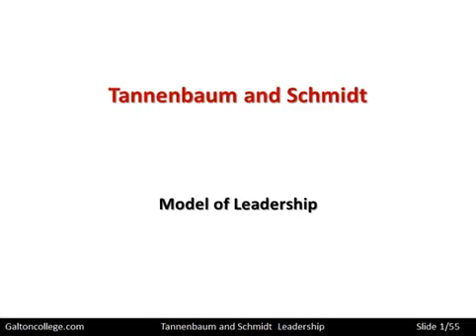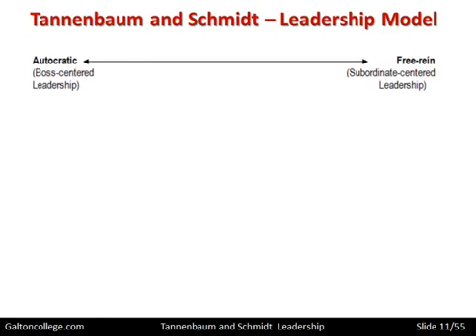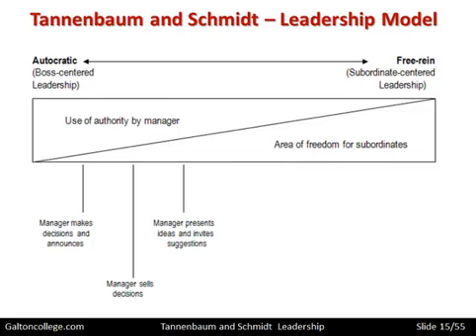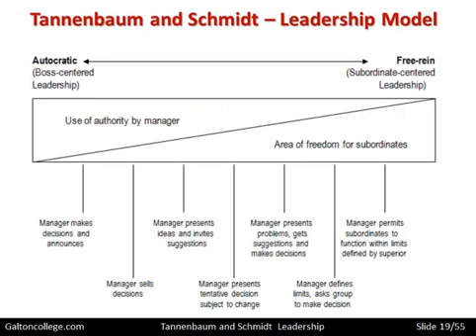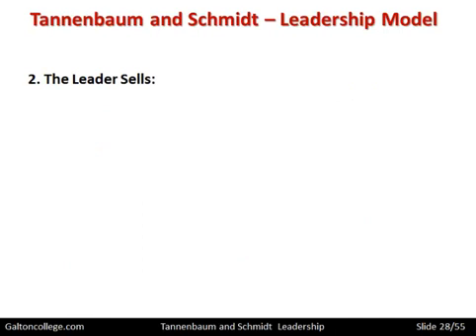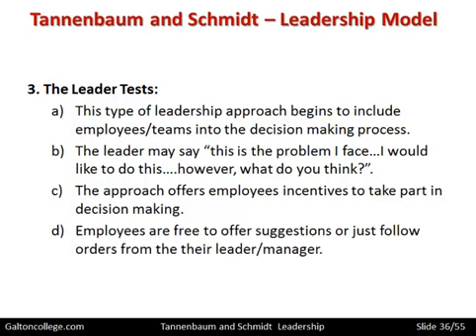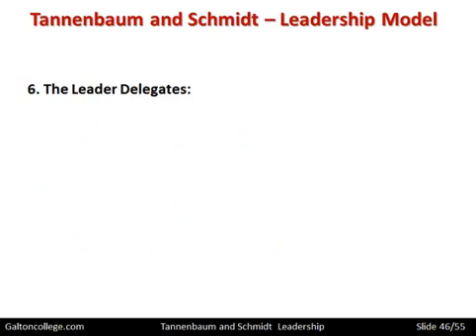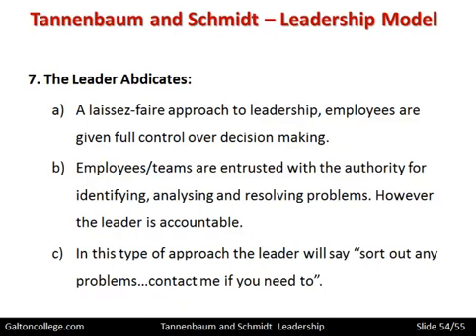Tannenbaum and Schmidt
Welcome to this YouTube video on the topic of Tannenbaum and Schmidt's Leadership Continuum! In this video, we will explore the leadership style continuum developed by Robert Tannenbaum and Warren Schmidt and its implications for leadership effectiveness.

Tannenbaum and Schmidt's Leadership Continuum is a model that suggests that leadership style should vary according to the level of follower readiness or maturity. The model proposes that there is a range of possible leadership styles, from autocratic to democratic, and that the most effective style depends on the situation and the level of follower readiness.

According to Tannenbaum and Schmidt, there are seven levels of leadership style, ranging from telling to delegating. The telling style is characterized by a leader who makes all the decisions and tells the followers what to do. The selling style involves the leader explaining the decisions to the followers and trying to convince them of their validity. The participating style is characterized by a leader who consults with followers before making decisions. The delegating style is where the leader gives the followers the power to make decisions.

The Leadership Continuum is a flexible and adaptive model that takes into account the needs of both the leader and the followers. It recognizes that there is no one-size-fits-all approach to leadership and that leaders need to be able to adapt their style to meet the needs of their followers and the situation at hand.

In this video, we will explore the different leadership styles and their implications for leadership effectiveness. We will examine the advantages and disadvantages of each style and provide examples of when each style might be appropriate.

We will also discuss the key factors that determine the most effective leadership style for a given situation, such as the level of task structure, the level of follower readiness, and the nature of the task itself.

By the end of this video, you will have gained a solid understanding of Tannenbaum and Schmidt's Leadership Continuum and its implications for leadership effectiveness. You will also have a deeper appreciation of the importance of situational leadership and the need for leaders to be flexible and adaptive in their approach.

So, if you are interested in learning more about Tannenbaum and Schmidt's Leadership Continuum and how it can help you become a more effective leader, this video is for you! Watch now and take the first step towards becoming a more informed and successful leader.